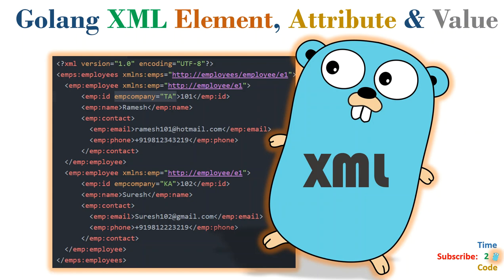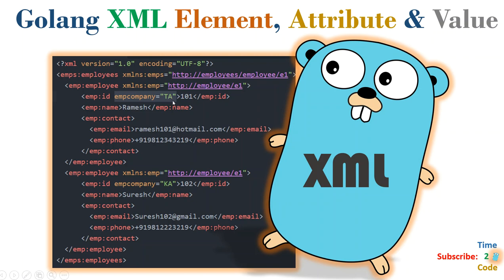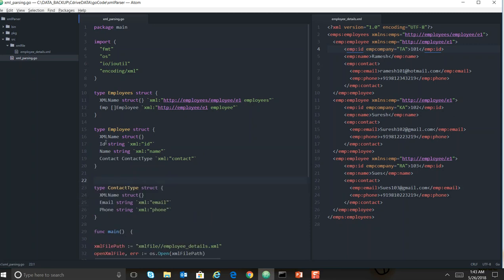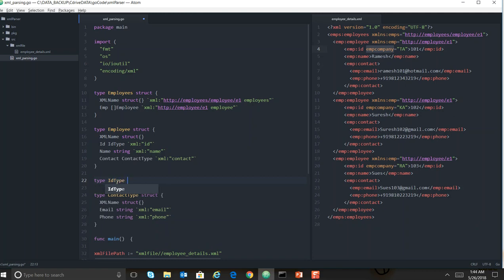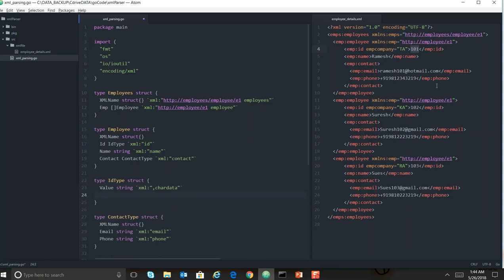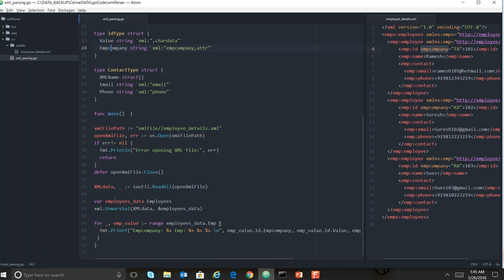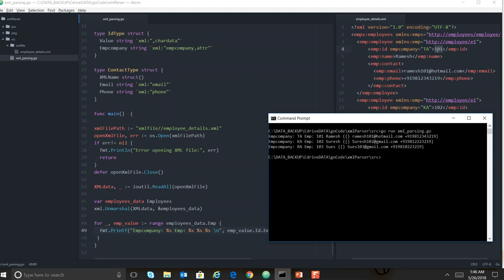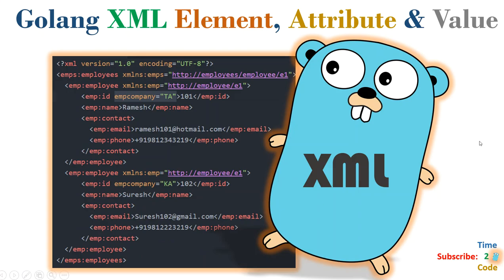Golang XML Element, Attributes, and Value